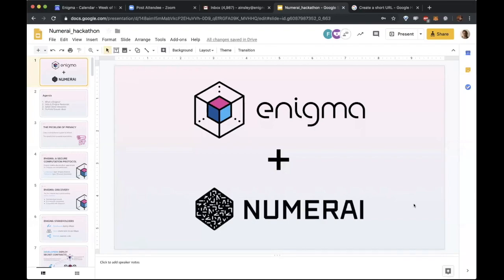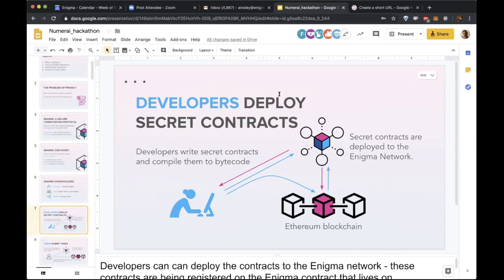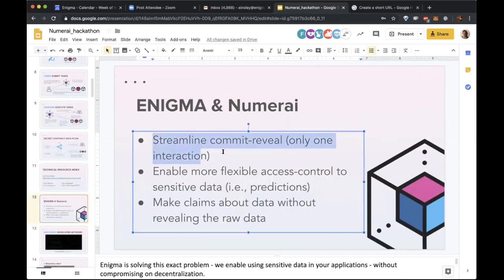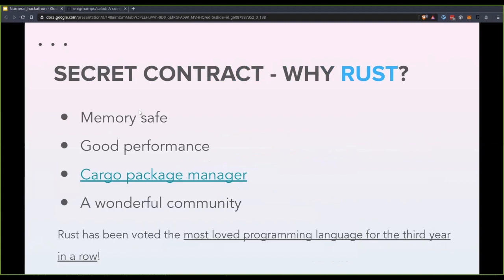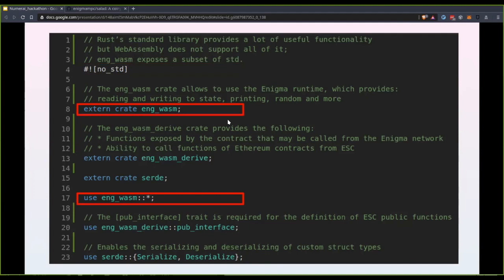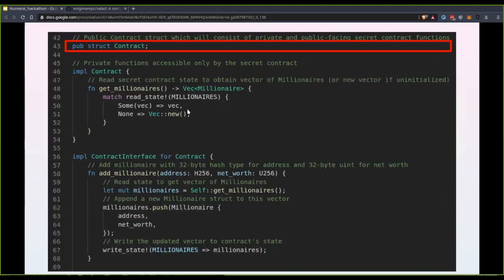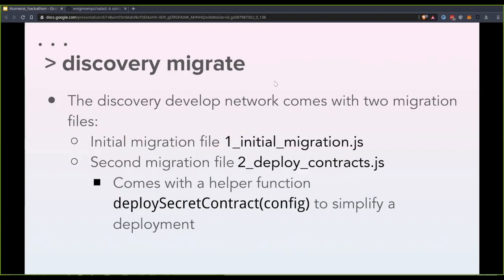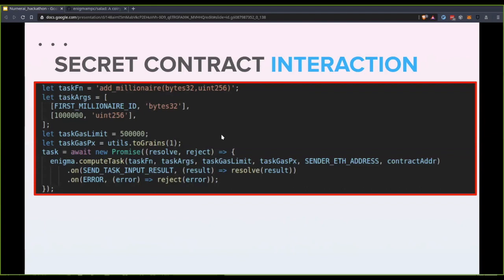Erasure+CoinList hackathon- Enigma Workshop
Enigma enables data privacy for Ethereum. Secret contracts, written in Rust, can offload business logic that requires privacy from Ethereum contracts. This talk describes the architecture of the Enigma network, provided some example applications, gave an overview of technical resources Enigma provides, and did a deep-dive into a complete application (a coin-mixer for Ethereum built with Enigma). The Enigma network can also replace commit-reveal mechanisms and enable granular access-control, which are of particular interest to Numerai use-cases.